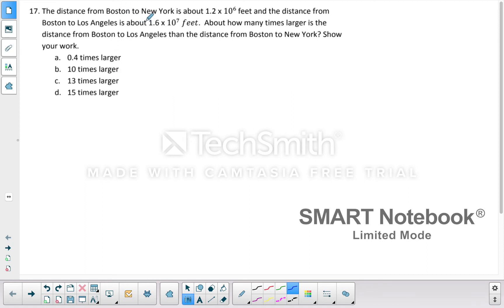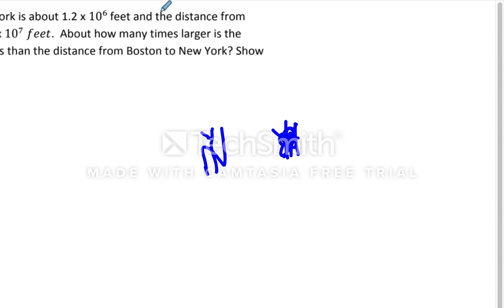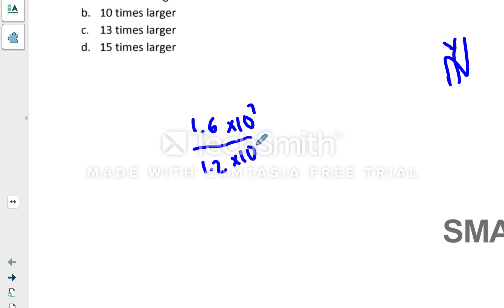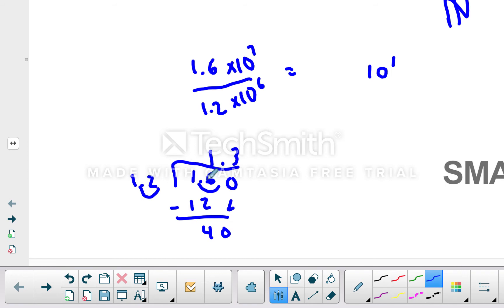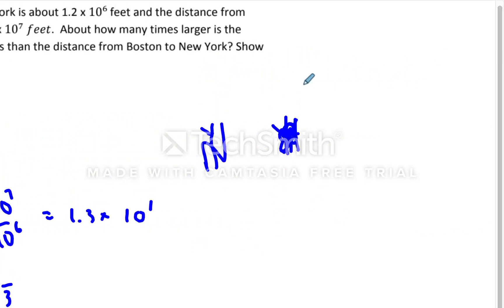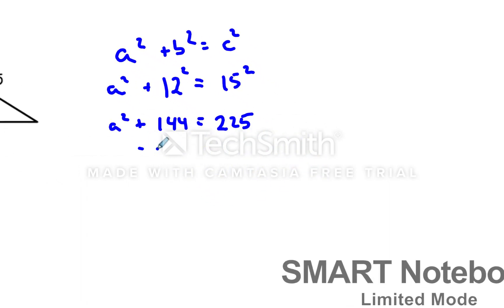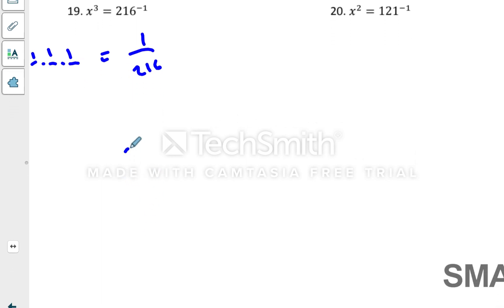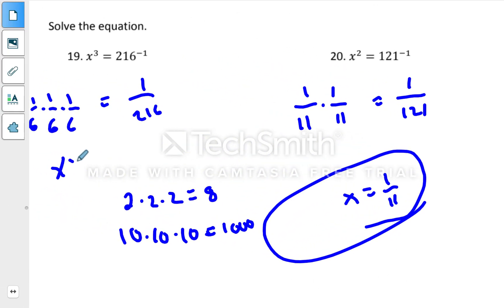WQ 21 17 to 20